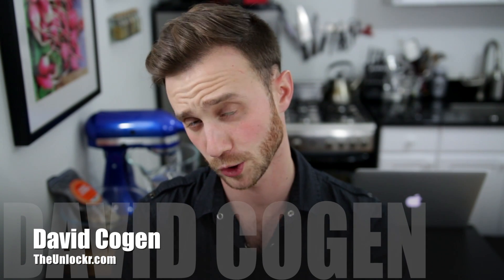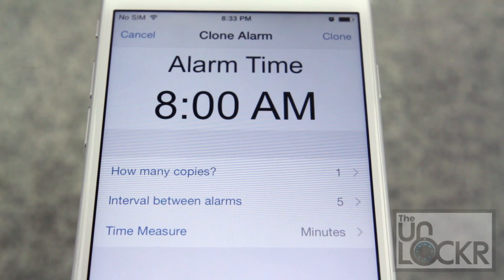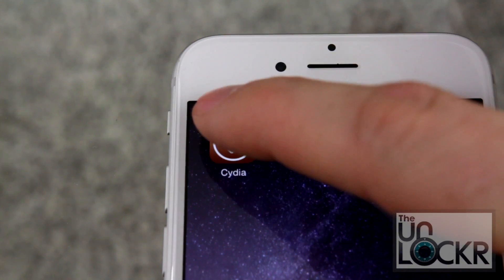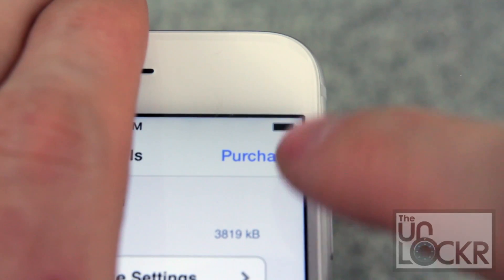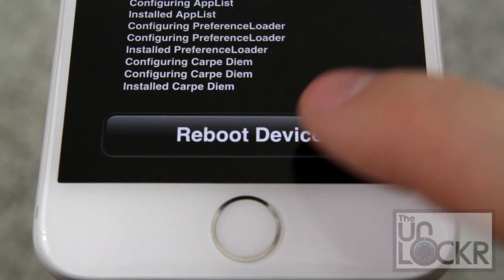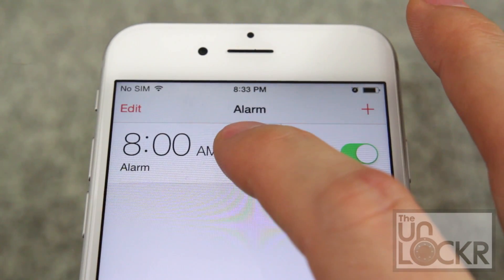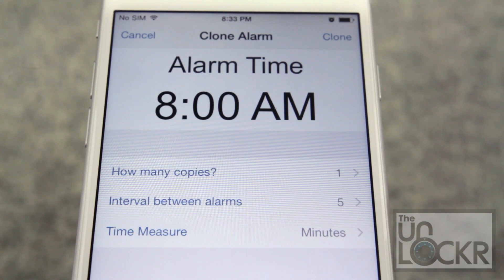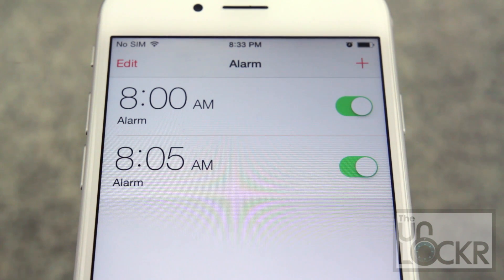How to Create Multiple Alarms at Once on Your iPhone (Jailbreak Tweak)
Do you always feel like you'll miss the alarm that you've set on your iPhone and you'll get to your office late only to be told off by your boss? You're not alone. Setting-up multiple alarms could be a solution, though, but is it worth going through the hassle of doing all of that one by one? You've got an easy solution.

Say Hi to Clone Alarm, a Cydia tweak, that allows you to clone your alarms and have multiple alarms created using your default alarm as the base. With set intervals, your alarm will only ring when you want it to, and it will definitely help you reach your morning meeting in time. Here's how to install this tweak and use it: